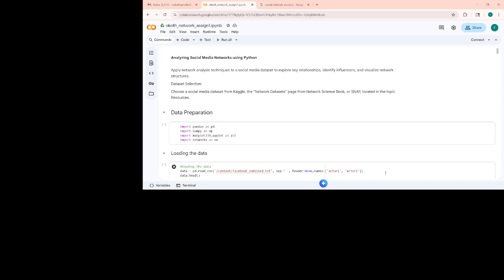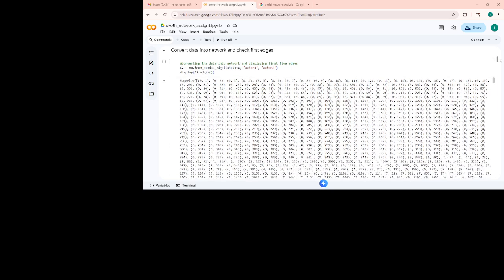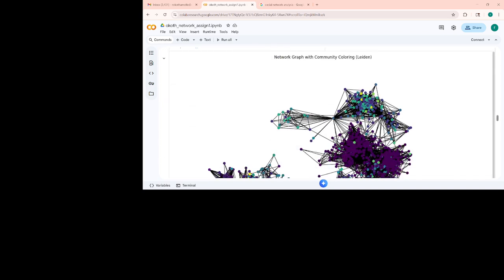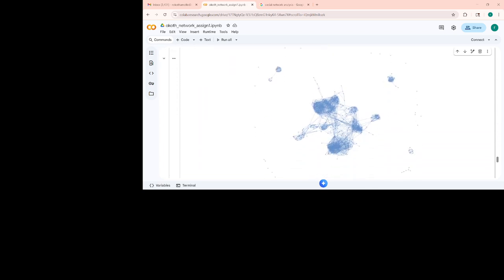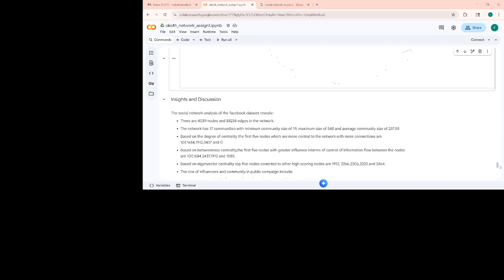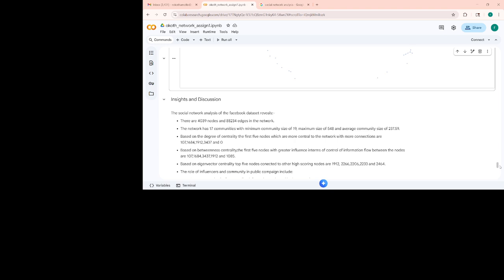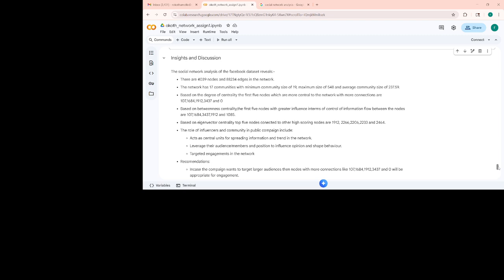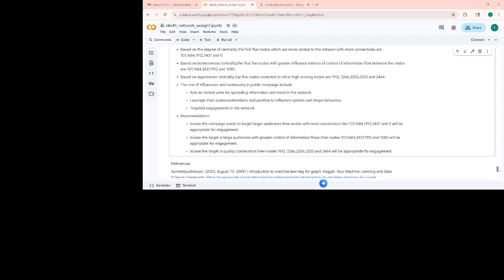Social network assign2025 11 05 09 49 30